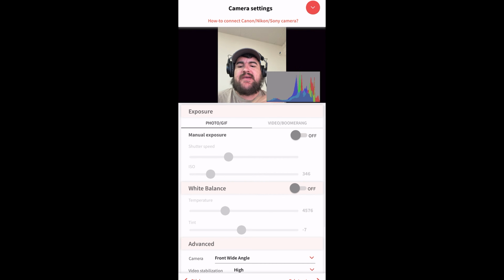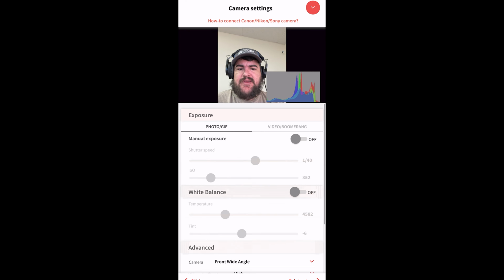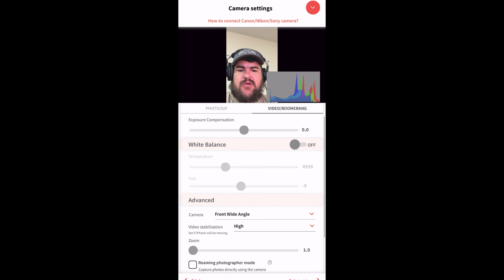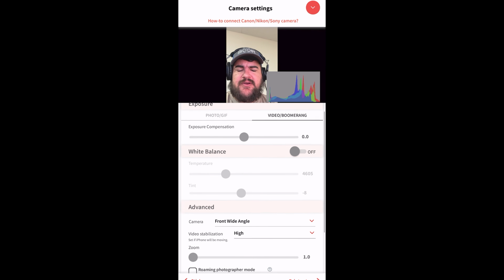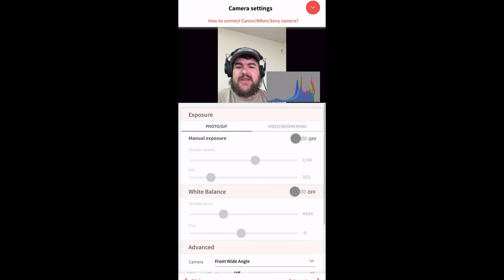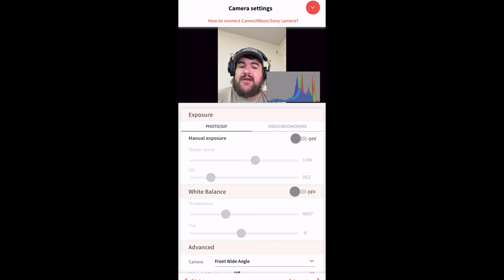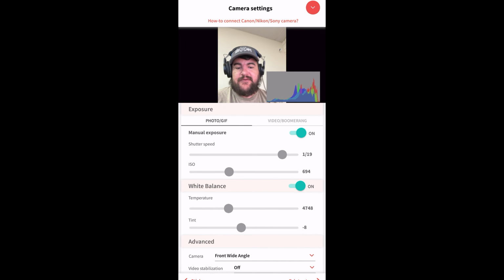MANUAL OR AUTOMATIC SETTINGS ON LUMABOOTH?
1) Gaff Tape
2) Door Stopper
3) 3 prong to 2 prong adapter
4) 5ft extension cord
5) Wagon
6) Label Maker
7) Red Carpet
8) Screen Cleaner Kit
9) Table Skirt
10) Battery Pack for your phone
11) Jackery